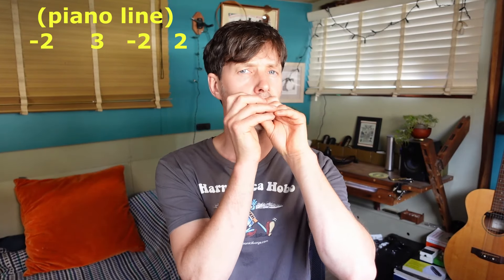How to play along with your favourite songs on harmonica and improvise parts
My Gear:
Self-Customised Marine Band Deluxes, crossovers and the occasional special 20 with Andrew Zajac combs or other custom combs.

I recommend The Harmonica Company for great customer service and reasonably priced Gear: